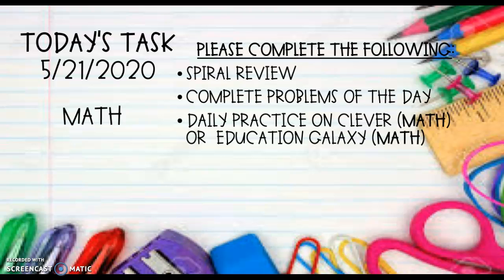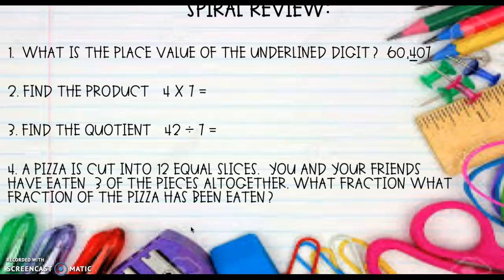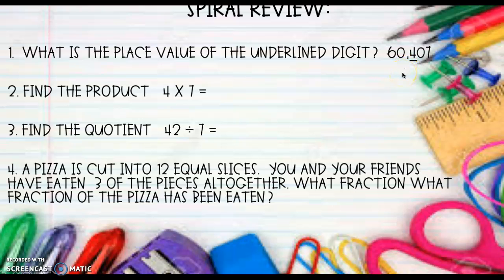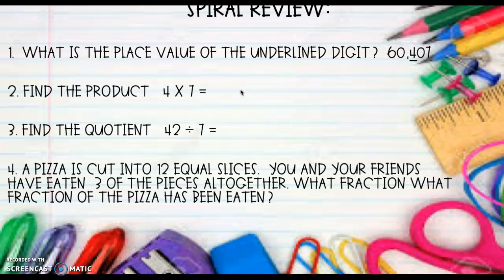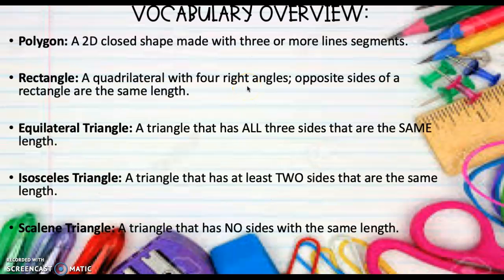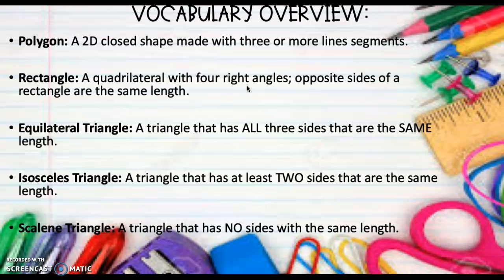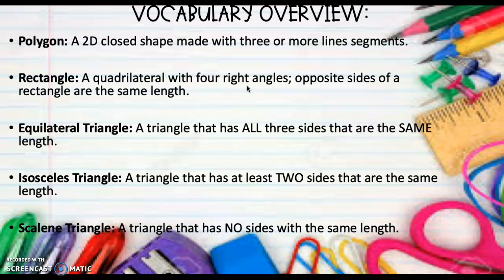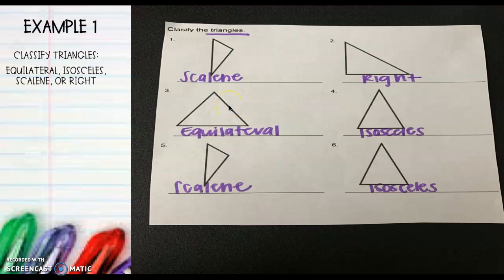Blended Learning 5/21